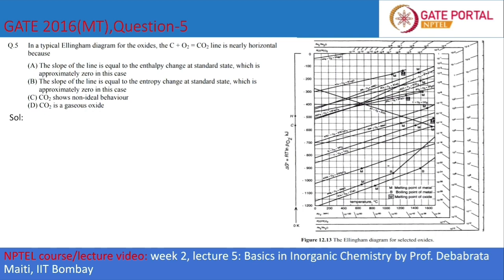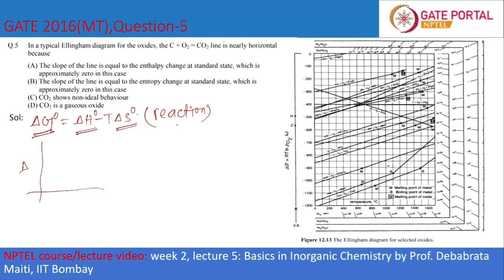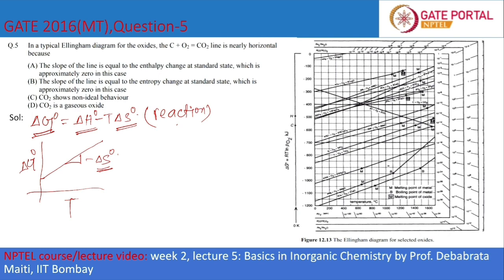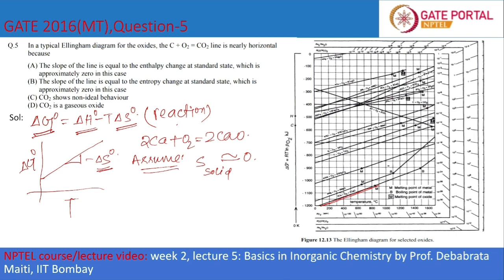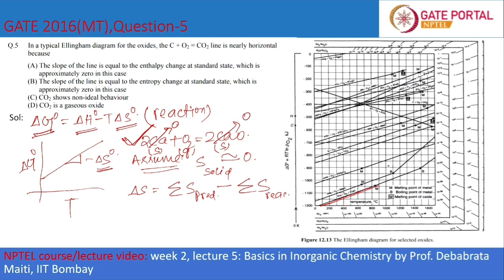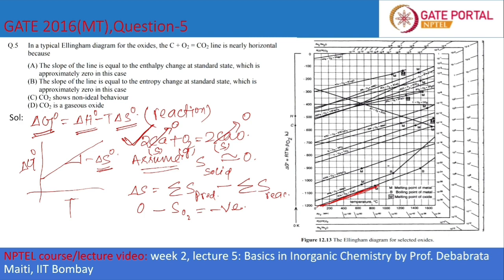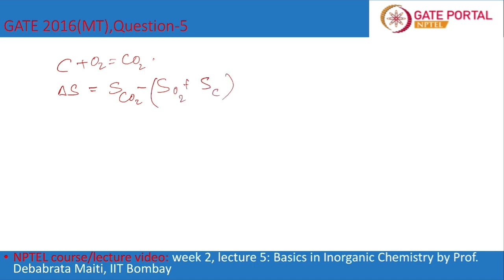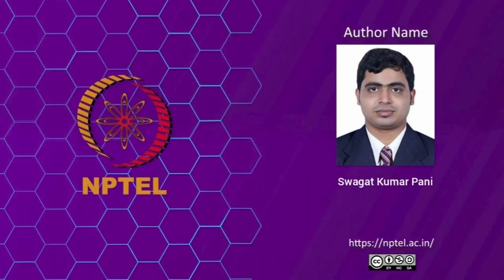Q5 MT 2016